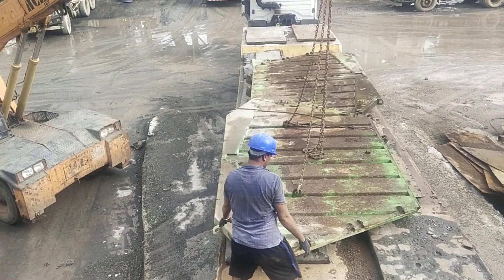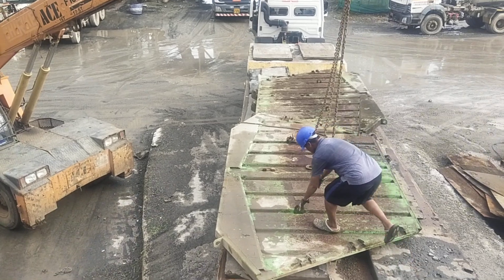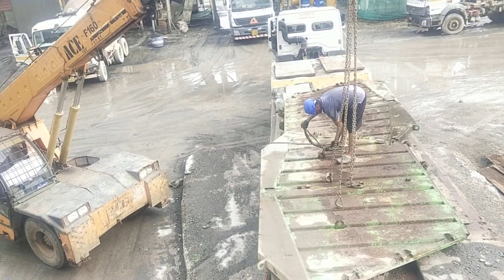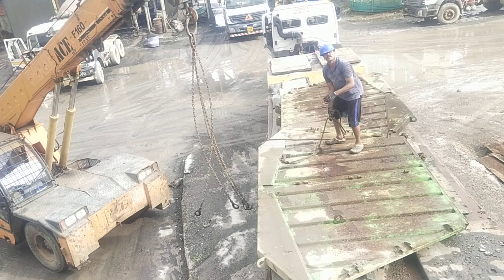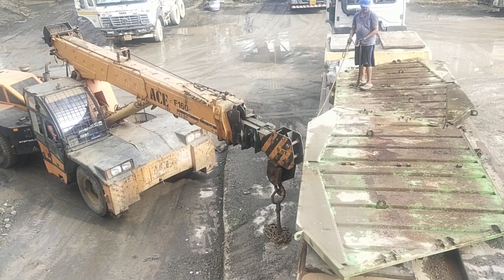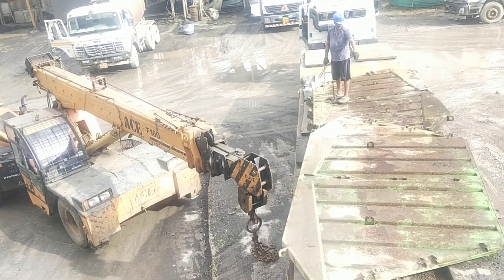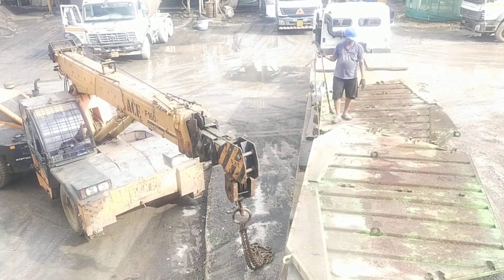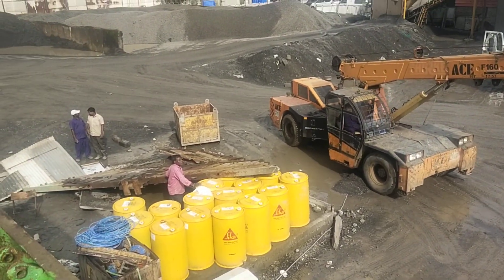How to shiffting mechanical jobs by hydra crane